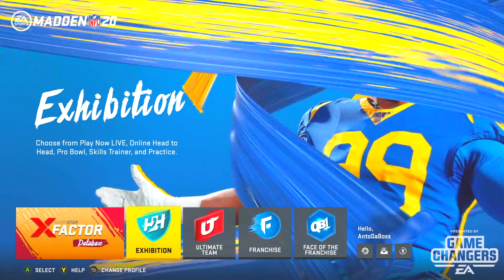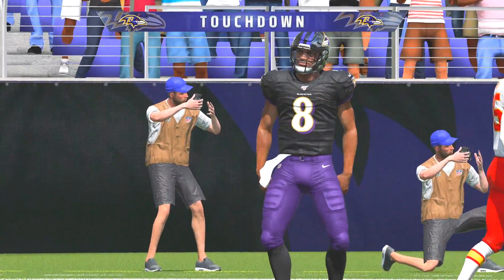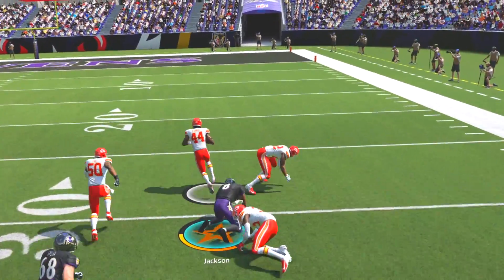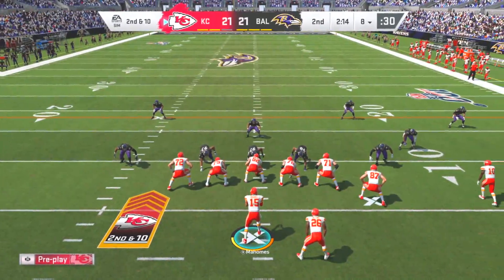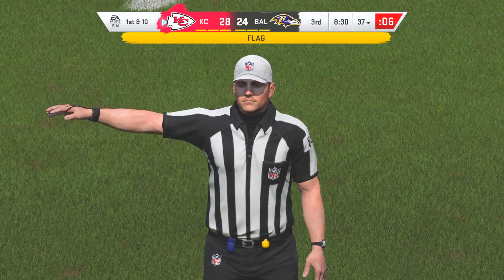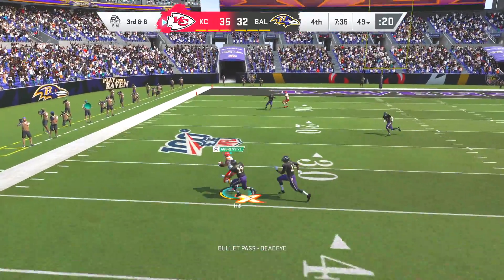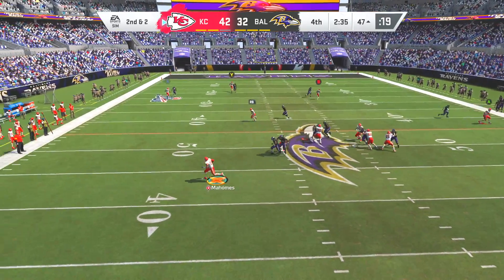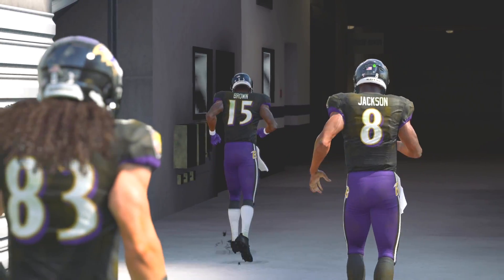MADDEN 20 CHIEFS VS RAVENS GAMEPLAY! PATRICK MAHOMES MAKES A NO LOOK PASS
This video is presented by the GameChangers program! Madden 20 Ravens vs Chiefs Gameplay! Welcome to a brand new Madden 20 gameplay featuring the Kansas City chiefs and the Baltimore Ravens. In this early madden 20 footage Patrick Mahomes makes no look passes and Lamar Jackson goes off on the chiefs defense! Enjoy